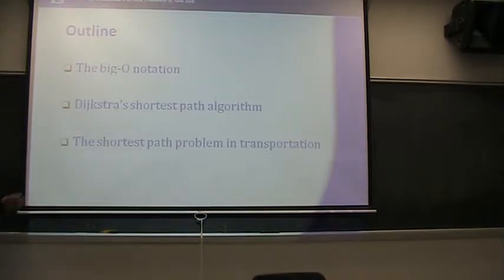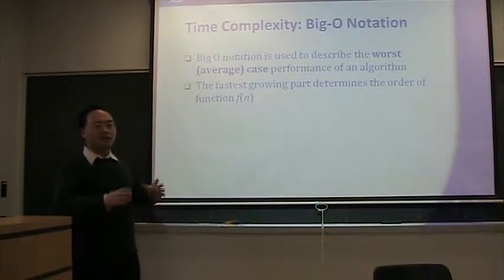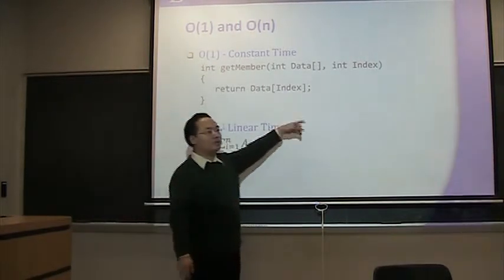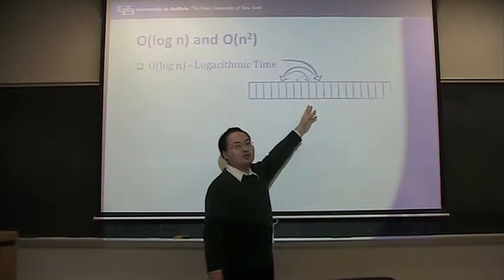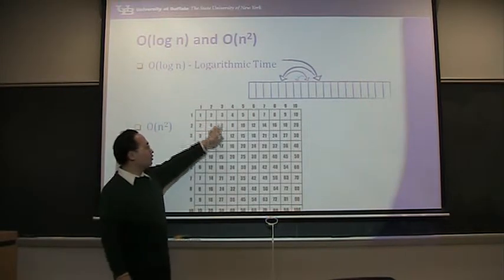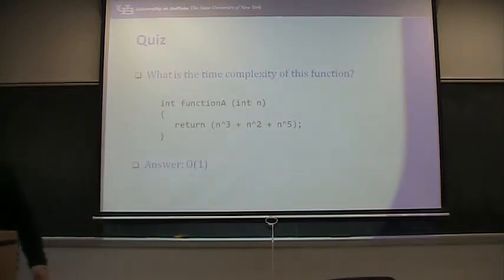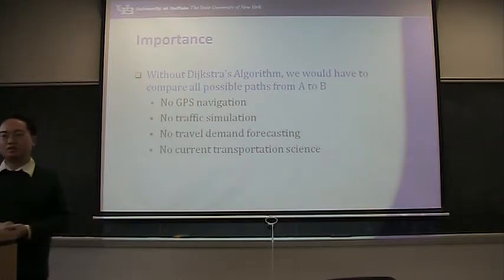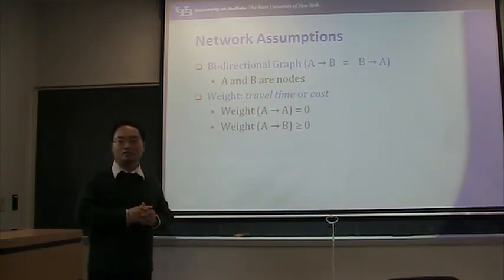(1/5) Lecture 8: Path (Traffic Simulation Class by Shan Huang)